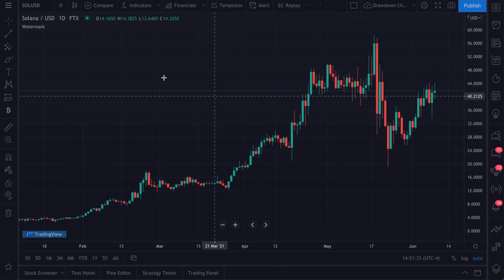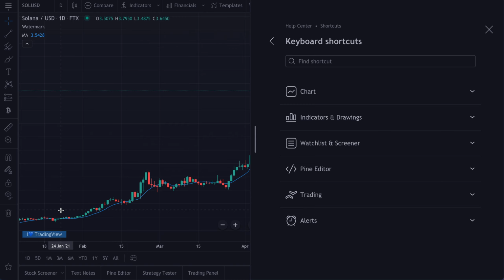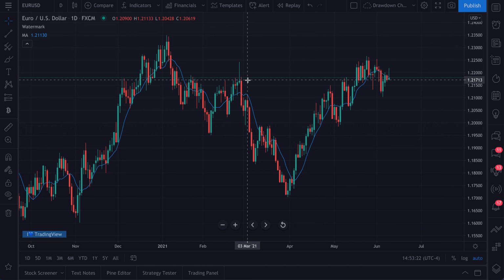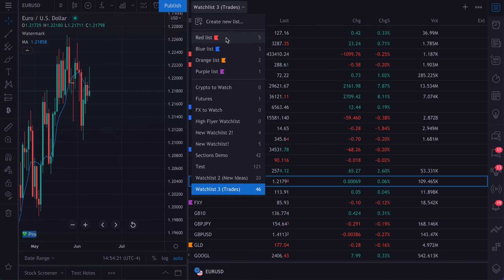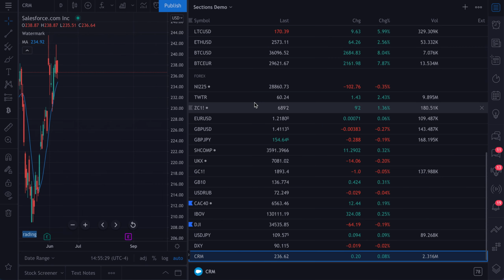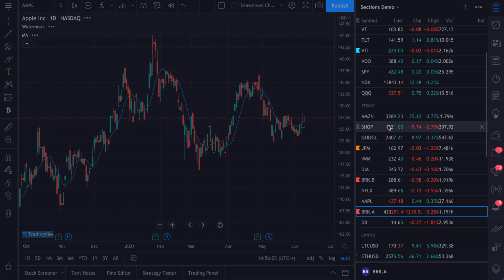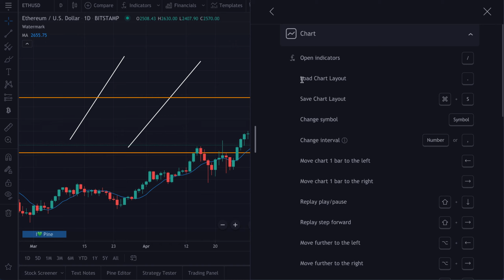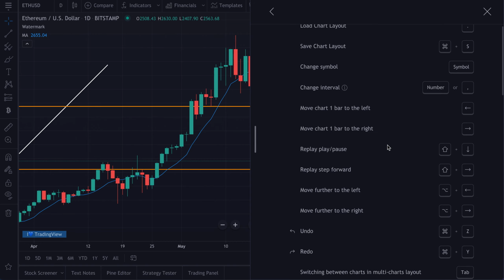How to use keyboard shortcuts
Hey everyone! In this video we show how you the basics of Keyboard Shortcuts on TradingView and how you can use them. The first step is to click the menu button while on the chart. From here, you can find and select Keyboard Shortcuts.

Mastering Keyboard Shortcuts will speed up your process, help you organize your trade plan, and improve the ways you do research.

If you have any questions or feedback, please write them below!